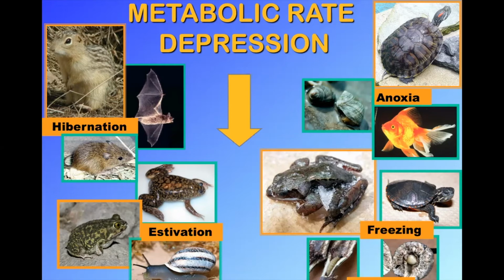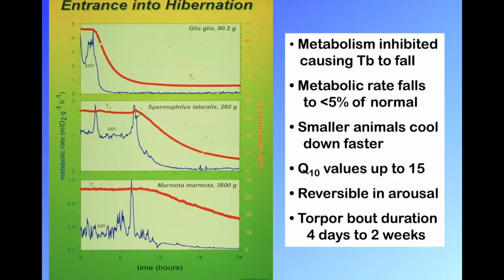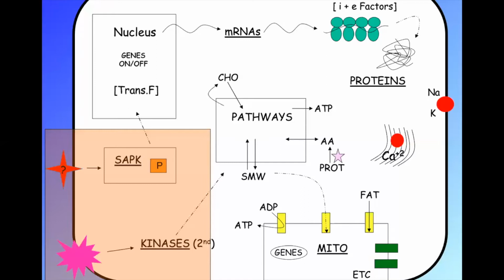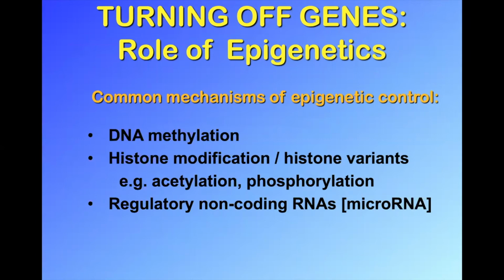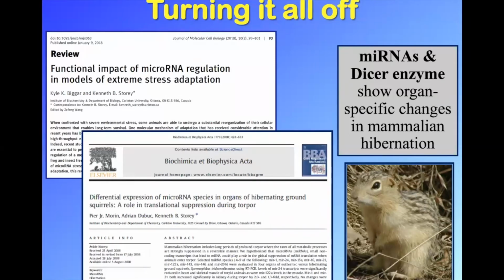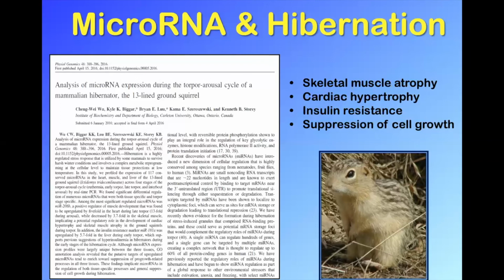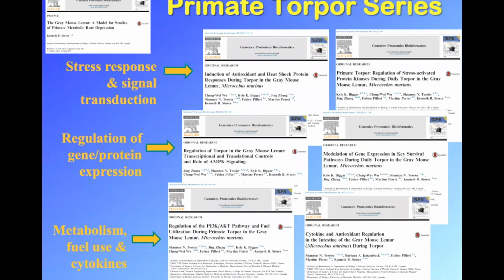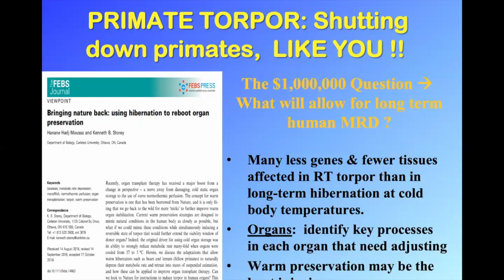Speaker Series Part 1: Life in Limbo by Ken Storey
Carleton professor Ken Storey discusses his research with the living dead!